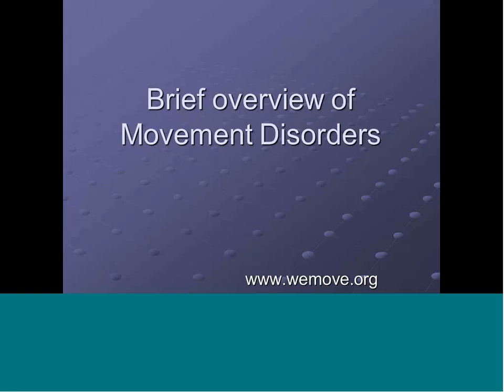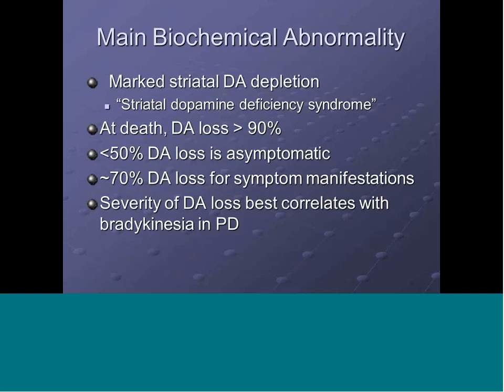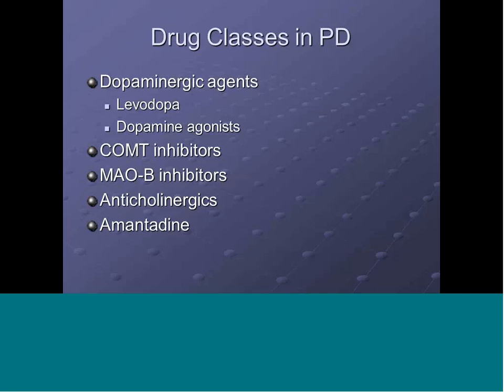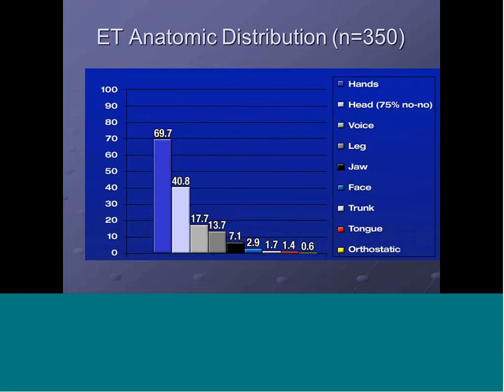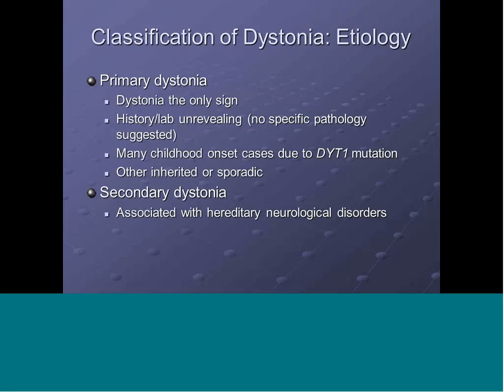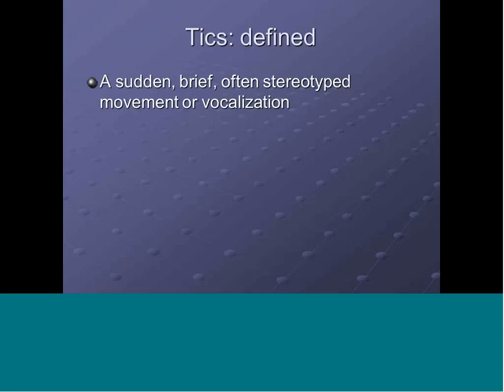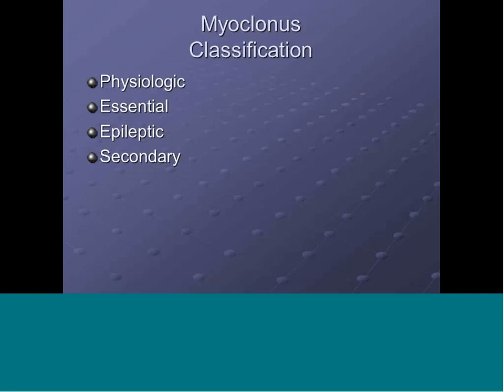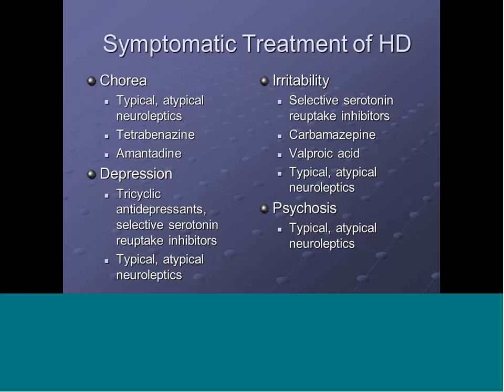Brief Review of Movement Disorders 20121203 0350 1